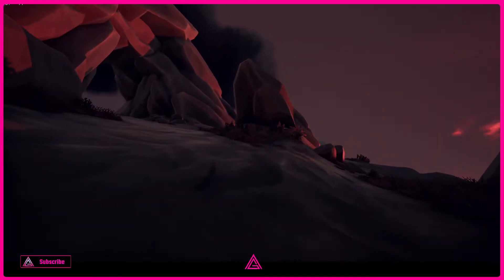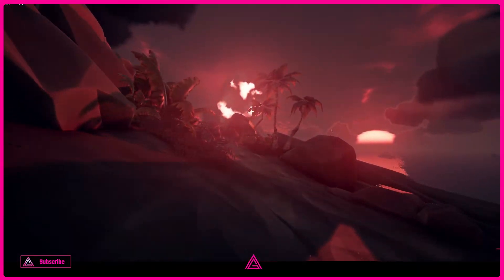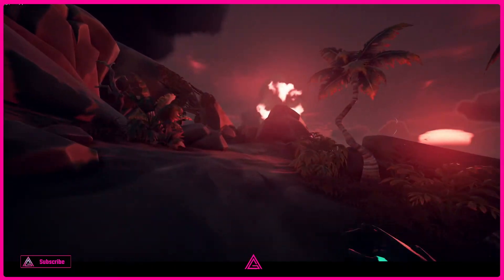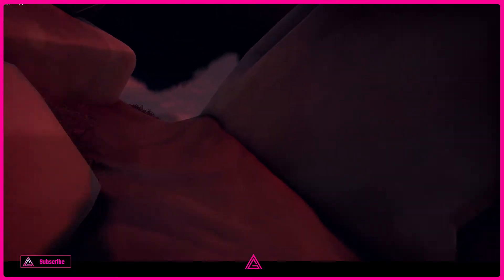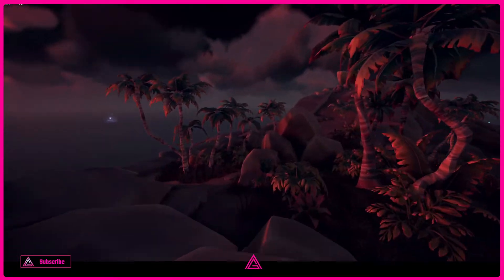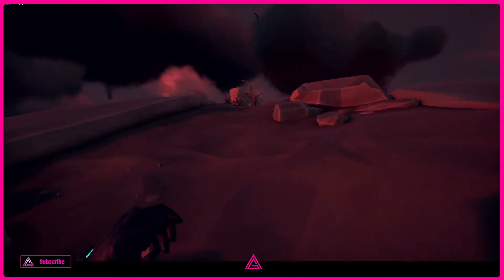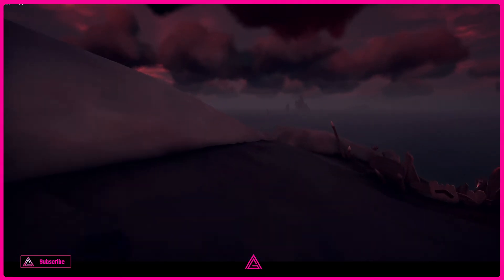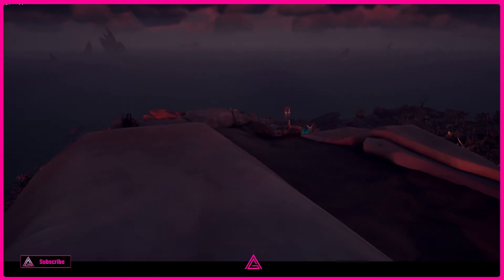HIGHEST POINT, Old Faithful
WHERE TO FIND THE  HIGHEST POINT, Old Faithful

BEGINNERS GUIDE